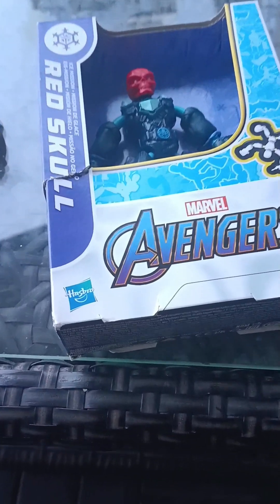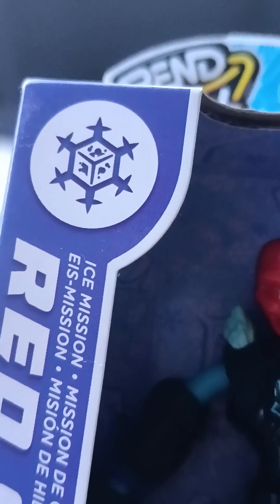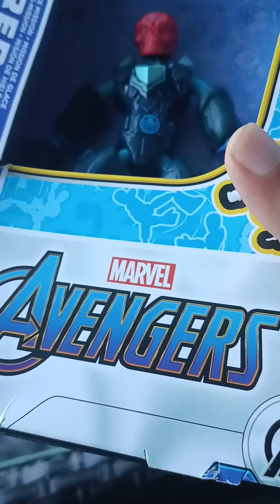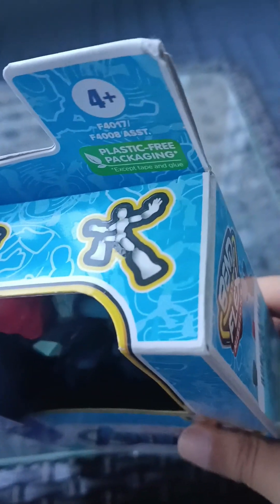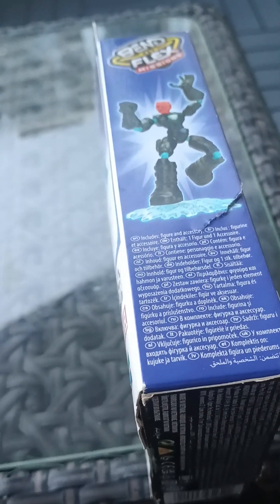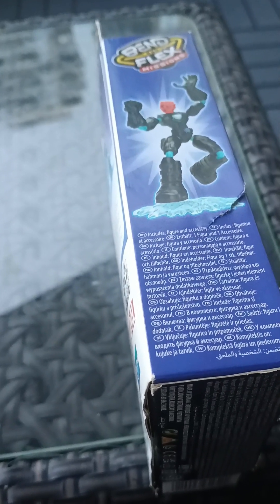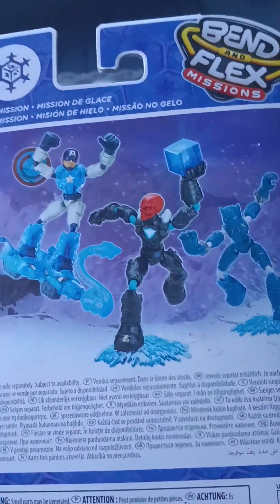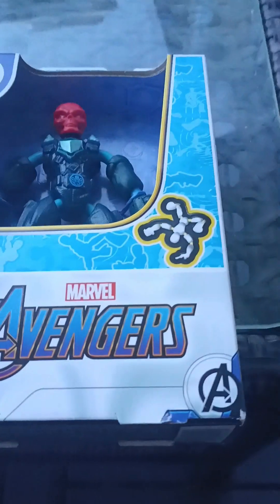red skull bend and flex review marvel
red skull
captain America villains
captain America
marvel figures
bend and flex figures